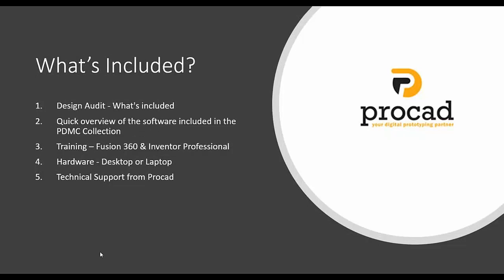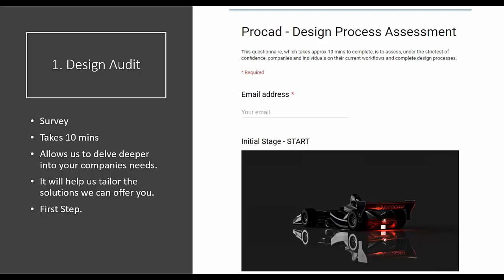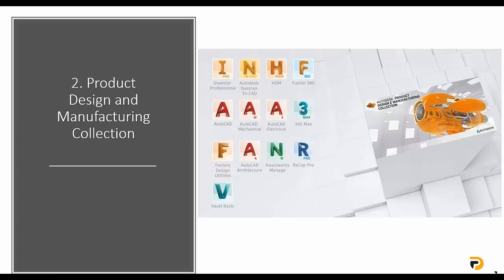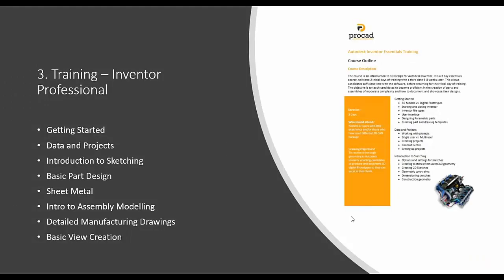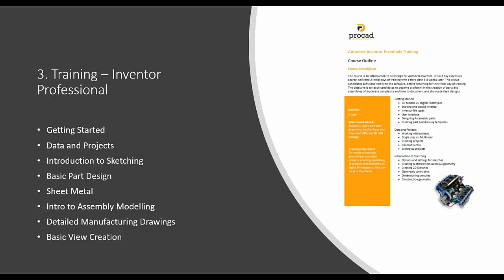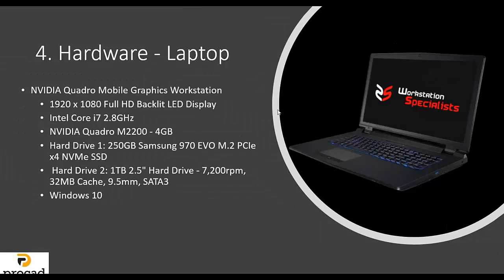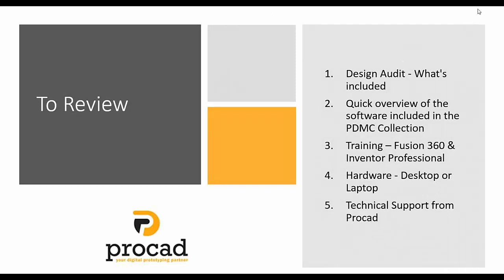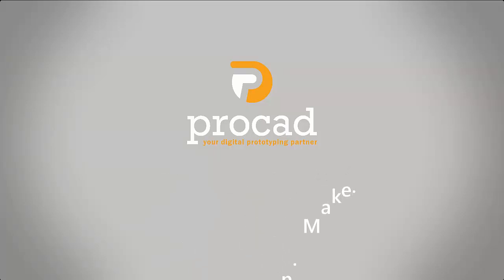Webinar: The Accelerator Bundle for Manufacturing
Who says you can't have it all? Well now you can with the One Stop Accelerator Bundle for Manufacturing - Check out our webinar to learn about the Latest Design and Manufacturing Software & Hardware all at one affordable price!